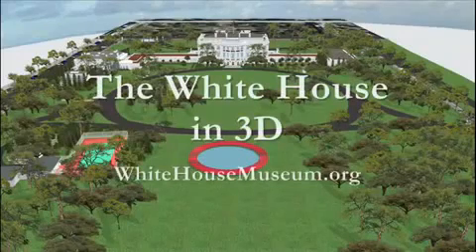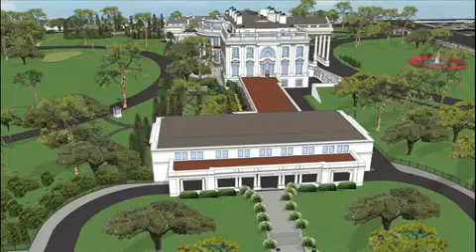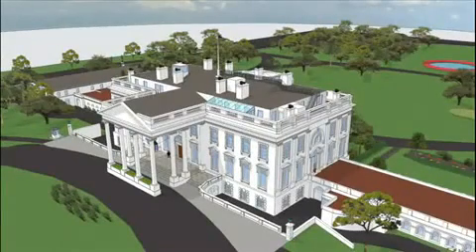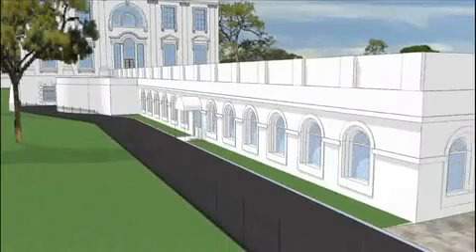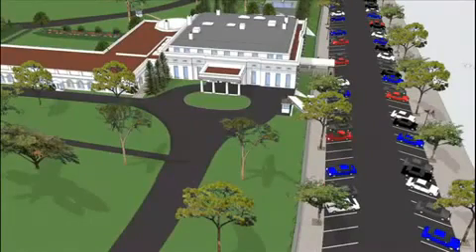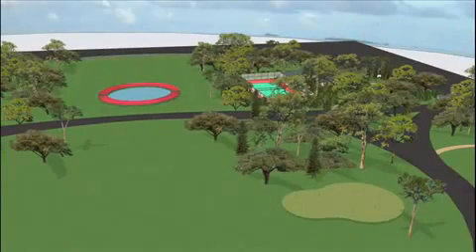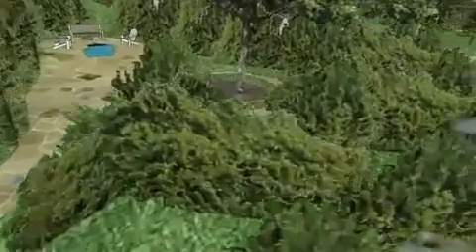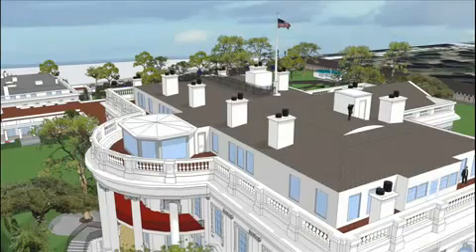Русская Америка.104. White House 3D Tour.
Видео для тех кто хочет знать о жизни в Америке больше.
Для тех кто хочет приехать звоните на скайп за бесплатной консультацией jenechka809.
Поможем получить тур визу и грин карту.
Измените свою жизнь,получите Американское образование,обретите свободу слова,свободу выбора.
Пусть сбудется ваша Американская мечта.